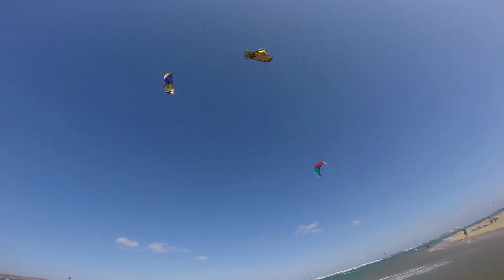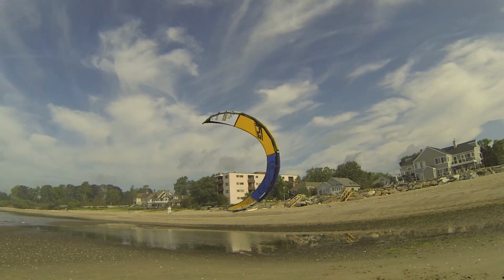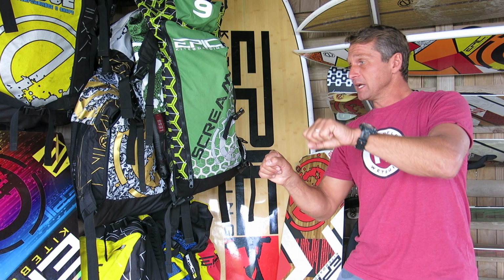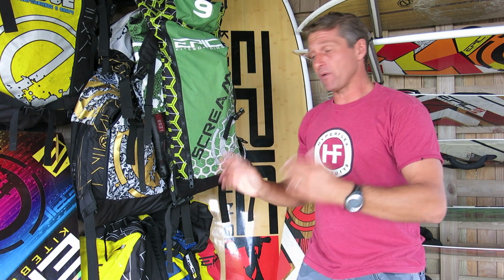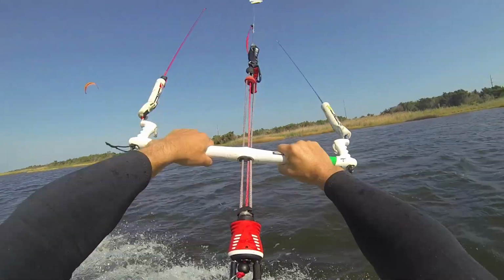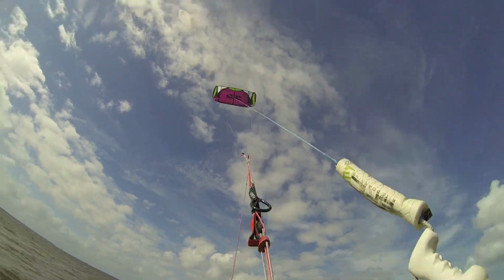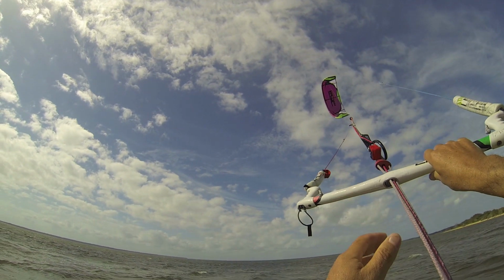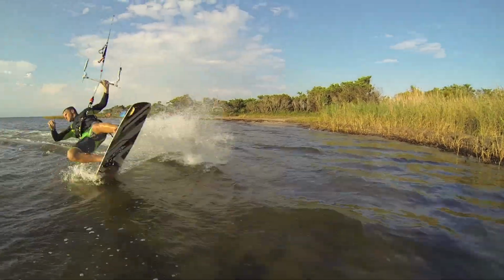HOW TO TRANSITION JUMP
This video is about the steps you need take in order to learn how to do a transition in the air while jumping.

Epic Kites, a family owned company, began with two simple, but extraordinary goals. To create unique, top of the line, high performance kiteboarding products, and back those products with customer service that is unparalleled in the industry. Dimitri Maramenides, often hailed as the hardest working man in kiteboarding, and wife Helen Trotman, operate Epic Kites in conjunction with a talented team of professionals. This team values customers and their demand for equipment that meets their riding requirements, and service that exceeds their expectation – each and every time.

Our video section is jam packed and full of entertaining short kite videos that will get you even more excited about riding and learning new things all over again. Share the stoke of our worldly adventures in amazing kite destinations such as Greece and Brazil, or hear what local riders experience at an Epic demo in our testimonial section. You can also find out details about our kiteboarding products and travel accessories to address your every question. Be sure to check back often as Dimitri is always updating our action packed video content.

Kiteboarders from all over the world are enthusiastically asking about our kites, kiteboarding boards, control bars, and Stand Up Inflatable Paddleboard (SUP) products. We’ve got a video for that! Whether you’re seeking tips on the Screamer, Infinity, Renegade, Surf or Junior Pro, you’ll find answers within these energetic, how to, action packed, and often humorous videos. We'll even toss in the odd blooper reel! Sit back, grab a beverage and enjoy!